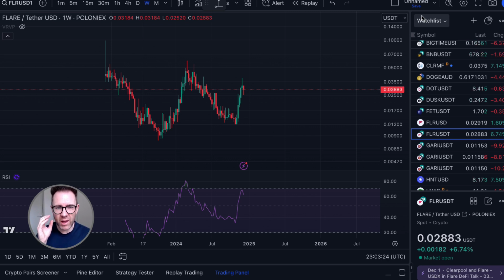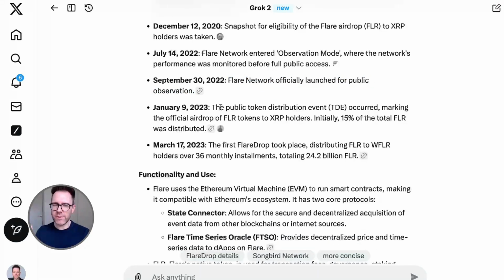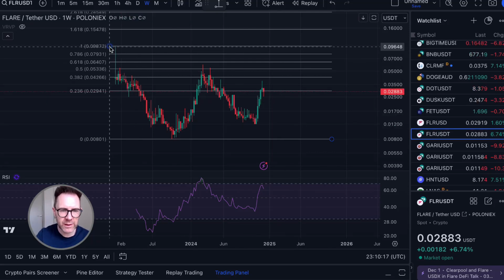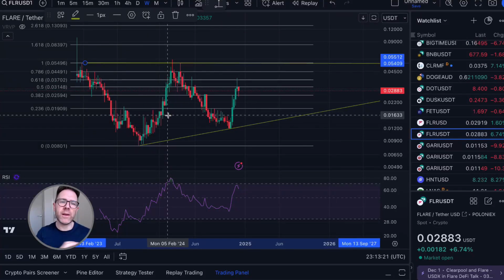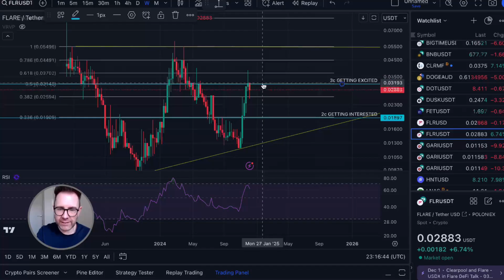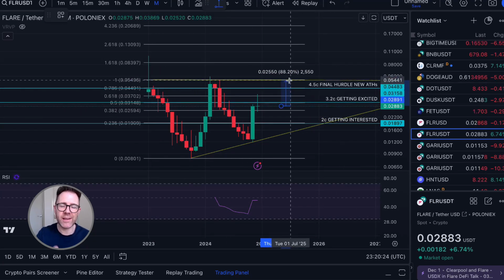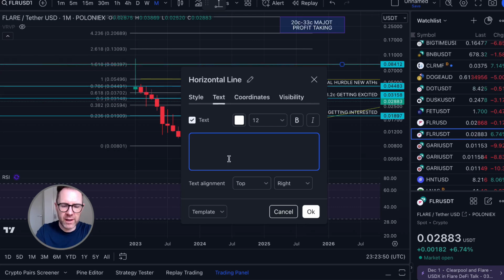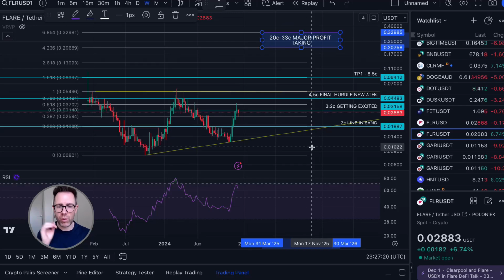Flare Network (FLR) Analysis + My TAKE PROFIT Targets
Flare Network (FLR) makes the blockchain better. Here's an overview, a price analysis and my take profit targets. This excerpt was taken from my week daily live show GOOD MORNING STACKERS! Join me and the GMS family LIVE every weekday at 9:30am AEDT for cryptocurrency and precious metals analysis + chart requests and economics news.

GOOD MORNING STACKERS is your daily live morning show dedicated to all things… stacking! Stacking gold, silver, bitcoin, crypto, skills and knowledge. Price analysis, news, interviews, reviews and more hosted by Joe Main. Bring a tasty beverage, join the GMS family and start your day the right way.

Joe has worked in the bullion industry for over 10 years at some of Australia's most well known precious metals dealers such as Goldstackers, Bullion Now and Ainslie. He has stacked bitcoin and crypto since 2013.